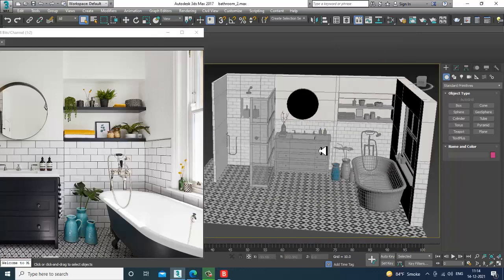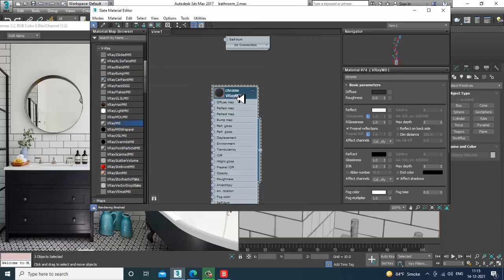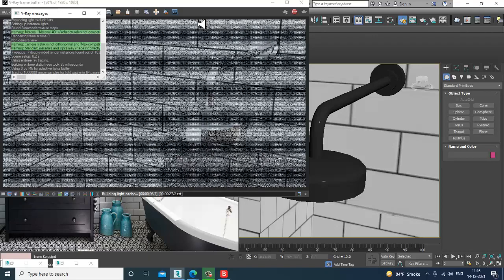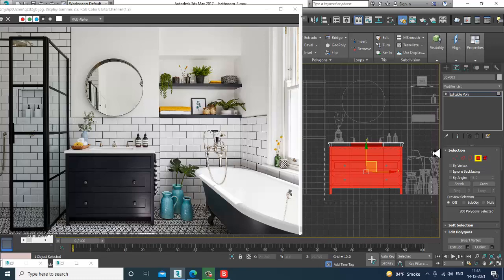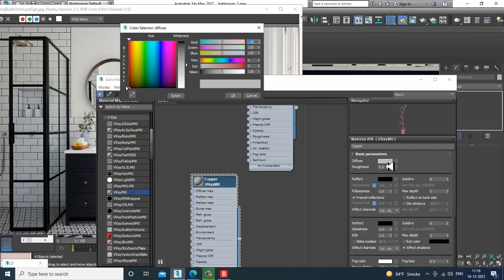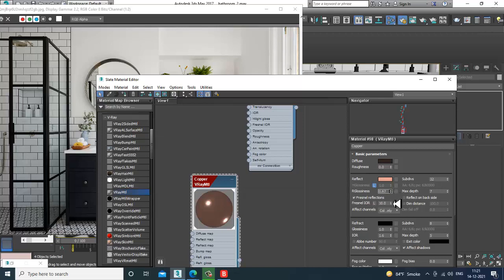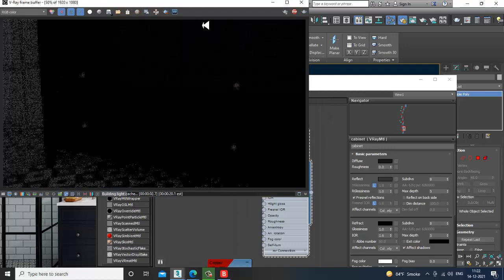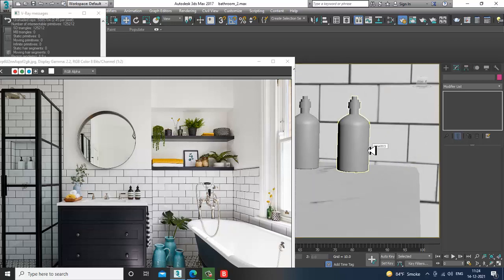3Ds Max Tutorials, Tutorial on 3D Modeling, Texturing & Lighting a Bathroom in 3dsmax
Tutorial on 3D Modeling, Texturing & Lighting a Bathroom in 3dsmax (Part 10)
Assigning Shaders & Textures